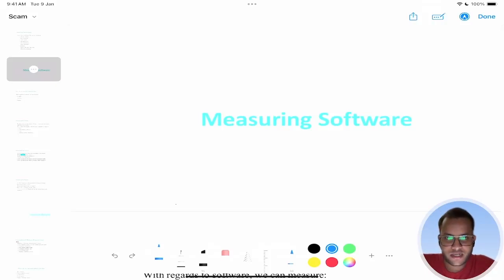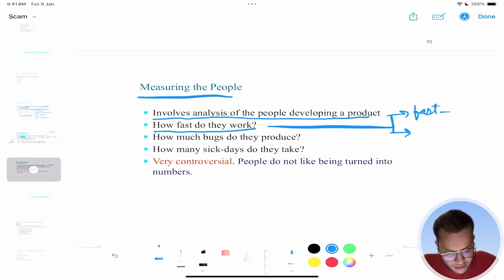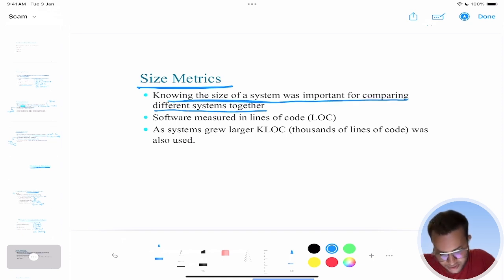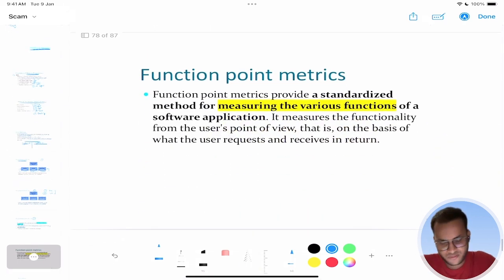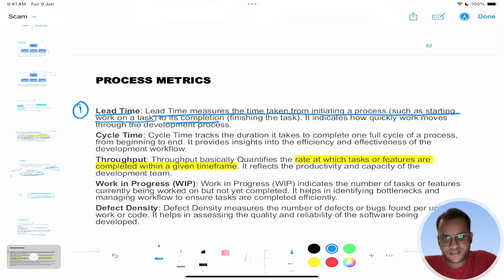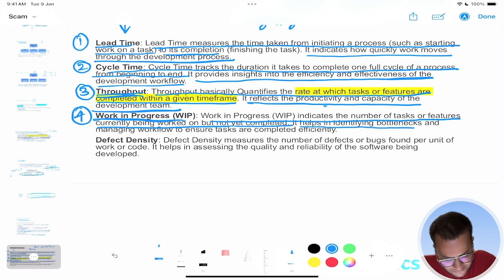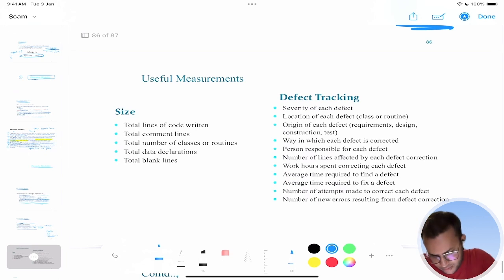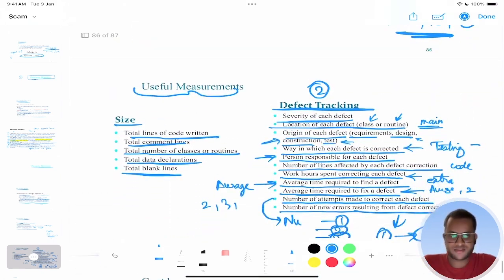22MIS0102 SCAM DA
Measuring Software-Presented By OM SRIVASTAVA